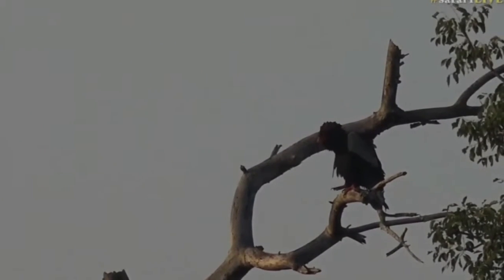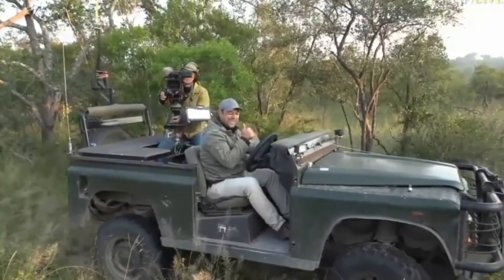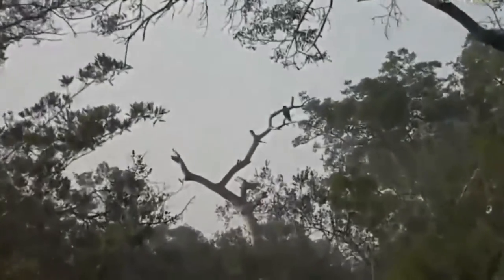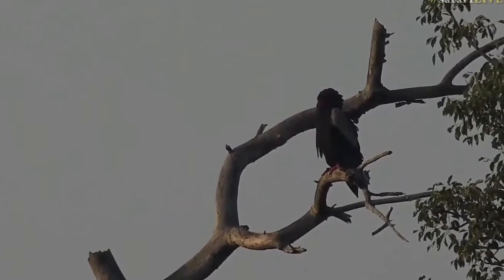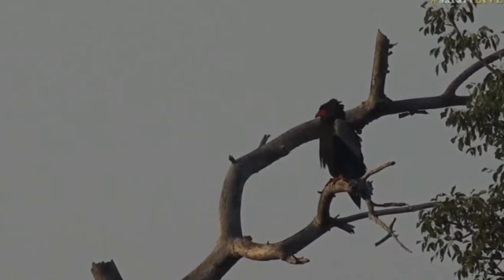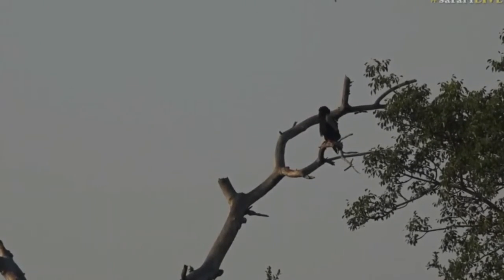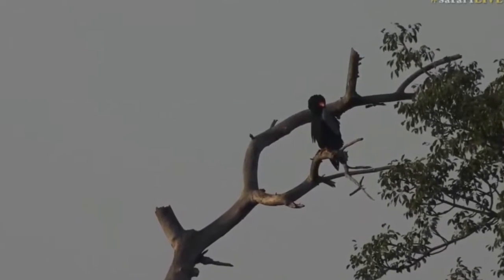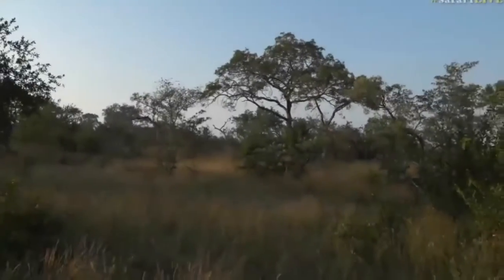May 07, 2017- Sunrise- Bateleur with James (James also mentions Karula)